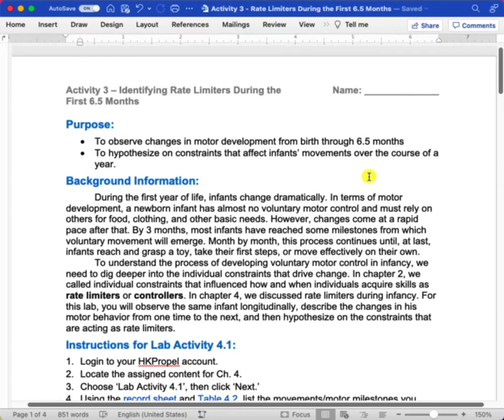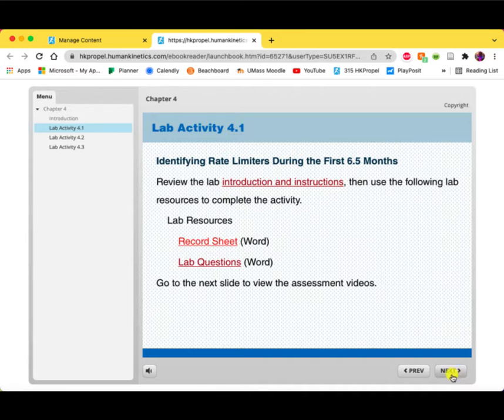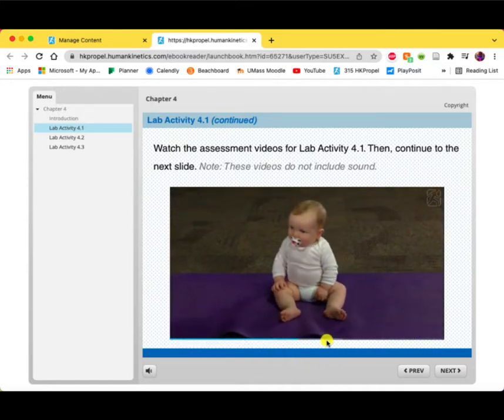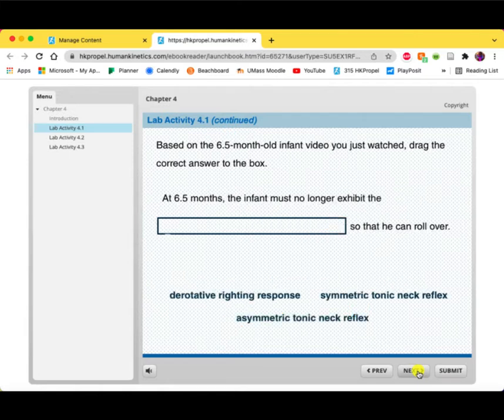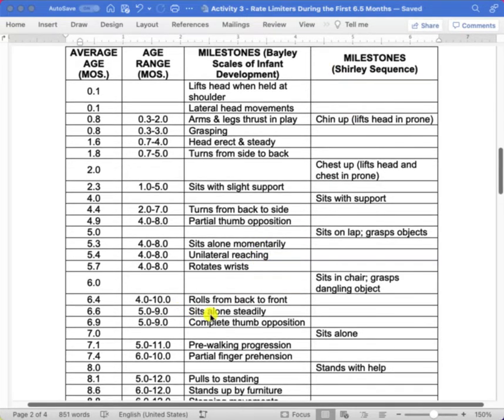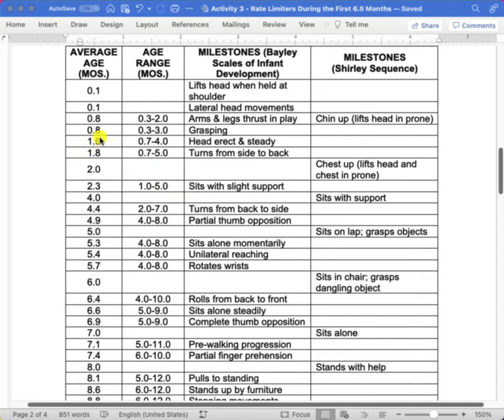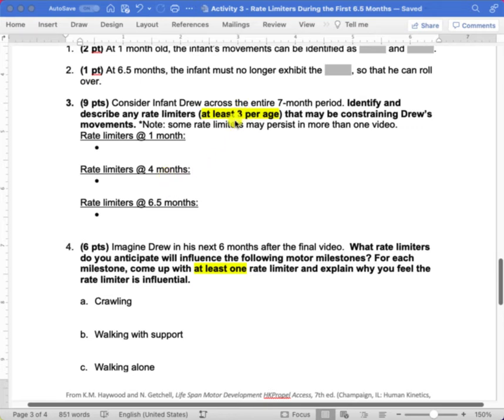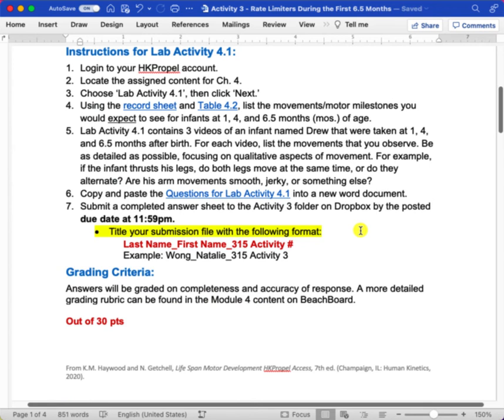315 S22 - Activity 3 Instructions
Table of Contents:

00:00 - Purpose & Background Info
00:59 - HKPropel
04:19 - Table 4.2 Motor Milestones
06:28 - Questions